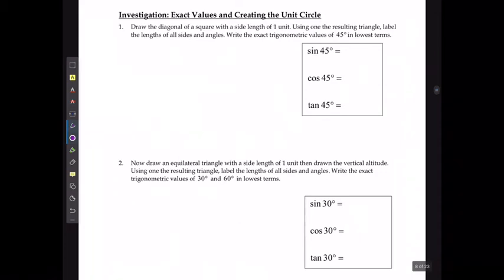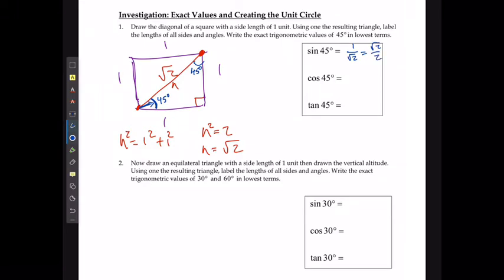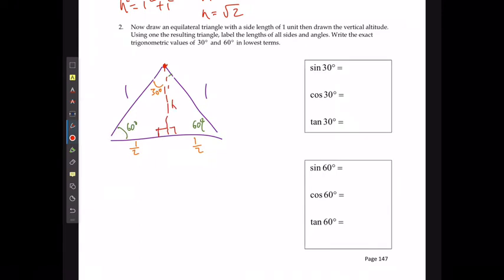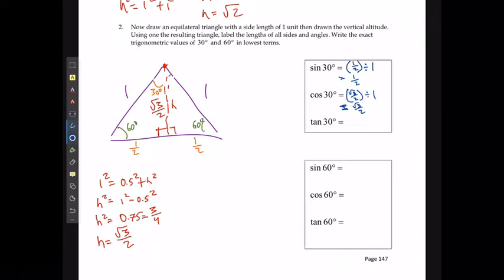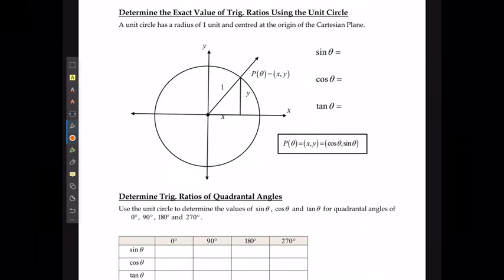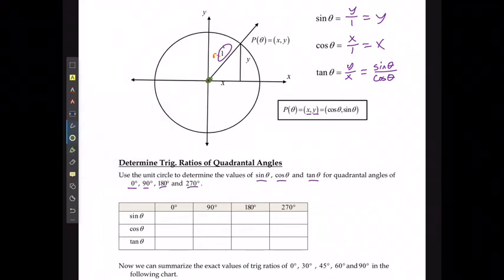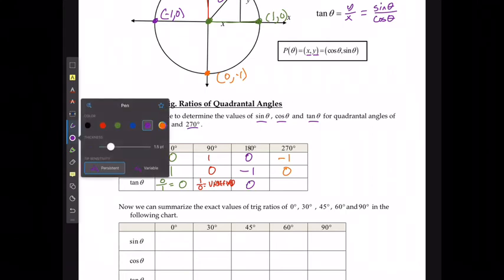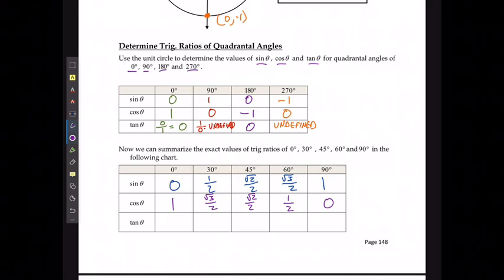M20 1 Special Angles and Exact Values Part 1b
Lesson 2.1 part 1b